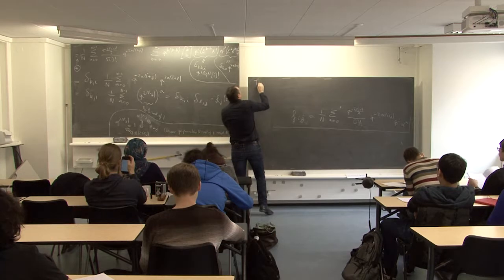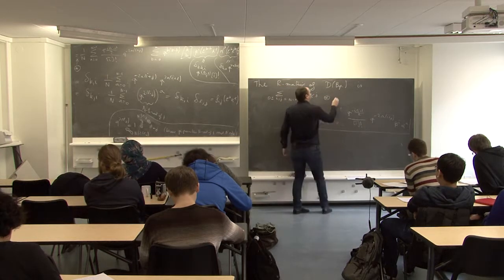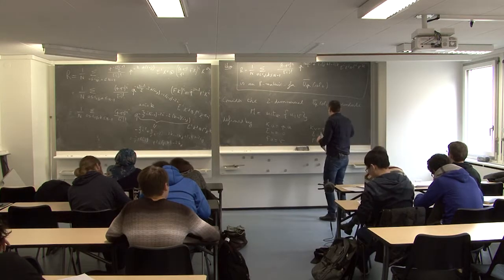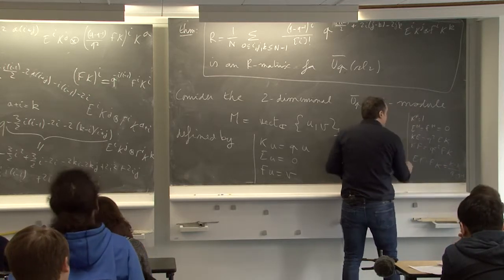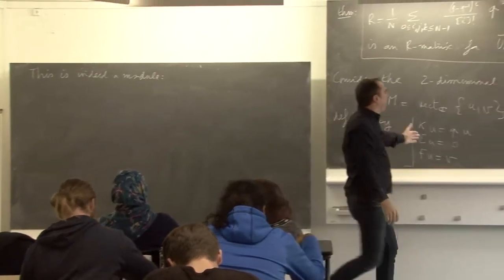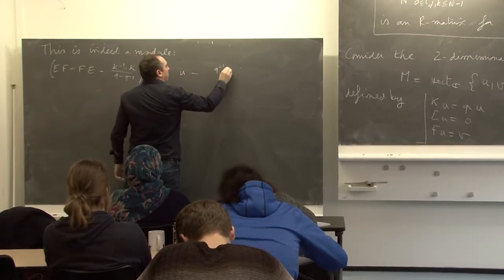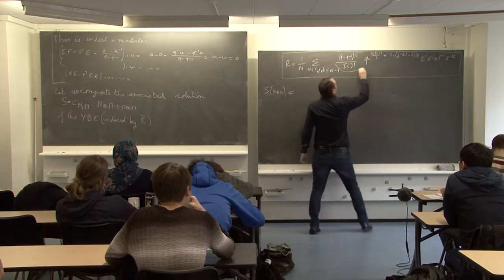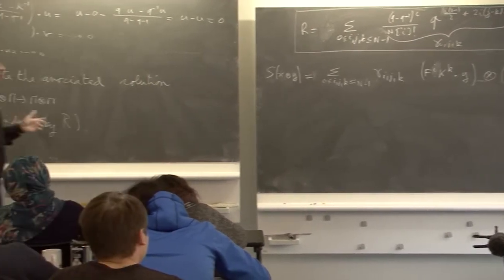NCCR SwissMAP - Introduction to quantum topology 1 (2/2)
Introduction to quantum topology  by Virelizier A./Kashaev R. (02 Dec 2016)